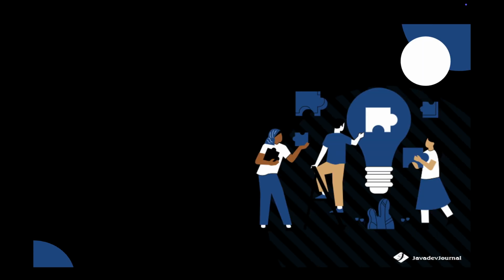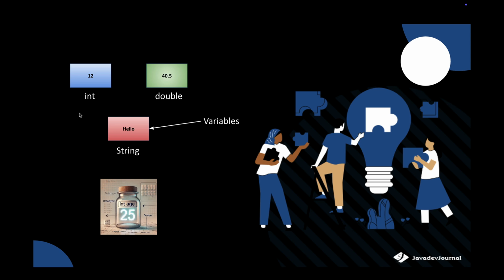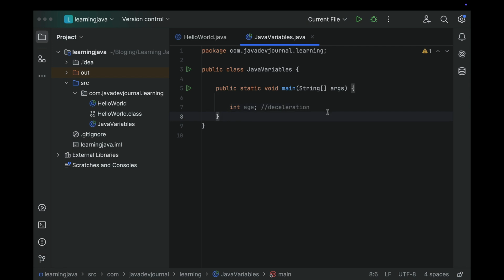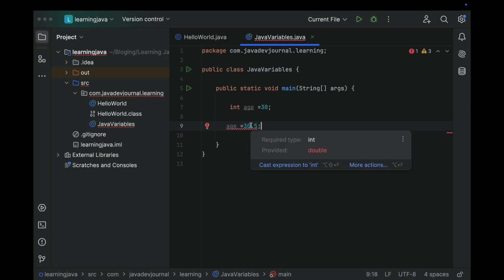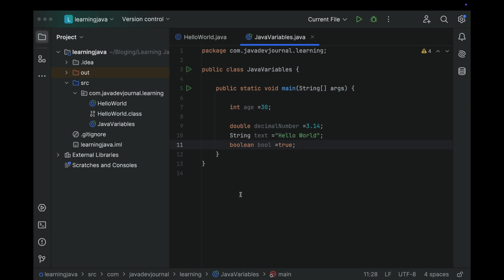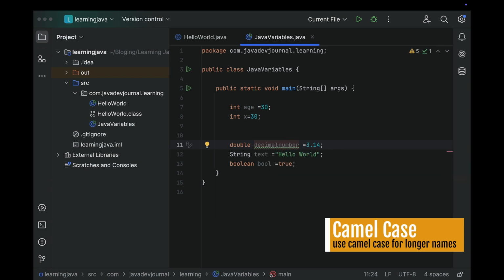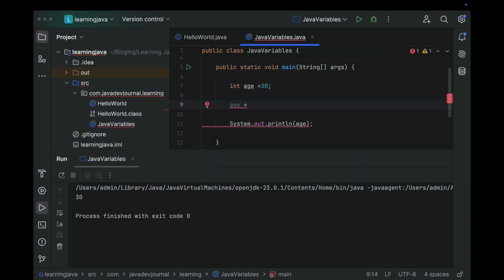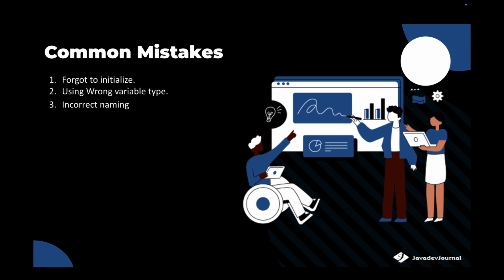✅ #4 Java Variables Explained for Beginners | Learn Java Step by Step 🚀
Welcome to another lesson in our Beginner-Friendly Java Series! 🎉 In this video, we’ll dive deep into Java Variables, an essential concept for every Java programmer. Whether you're just starting out or need a quick refresher, this lesson will help you understand, declare, and use variables effectively in Java.

What You’ll Learn:

✅ What are variables in Java? (We'll explain this in plain English!)
✅ Different types of variables (local, instance, and static) - Clear examples included!
✅ Data types in Java (int, double, boolean, char, String, and more) - See them in action!
✅ How to declare and initialize variables - Step-by-step instructions!
✅ Naming conventions and best practices 🏆 - Write clean, readable code!
✅ Memory allocation and scope of variables - Understand how variables work behind the scenes!

💡 By the end of this lesson, you'll be comfortable declaring and using variables in Java with confidence. Plus, we’ll include some practical examples to reinforce your learning!  We'll even show you common mistakes to avoid so you can become a more efficient coder.

Ready to start your Java journey?  This video is perfect for absolute beginners with no prior coding experience.  We'll break down complex concepts into simple, easy-to-understand steps.